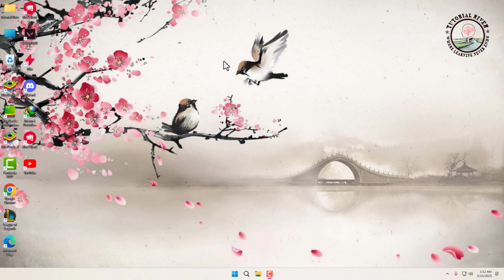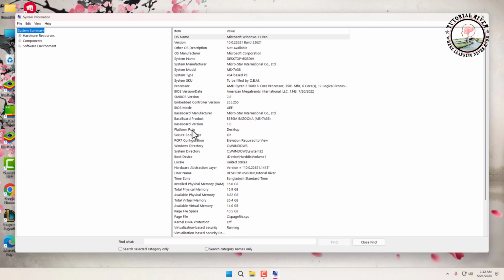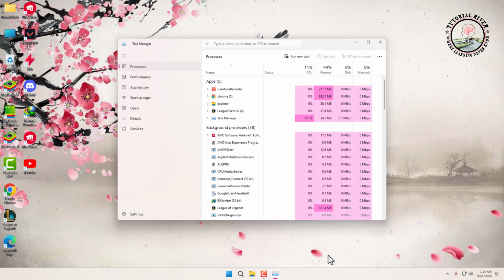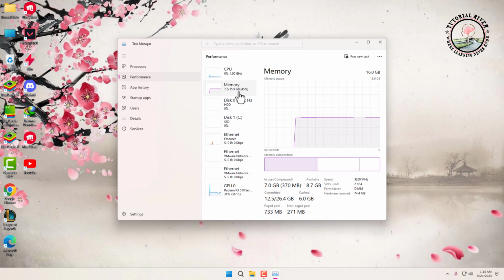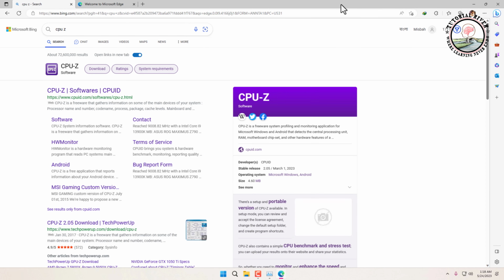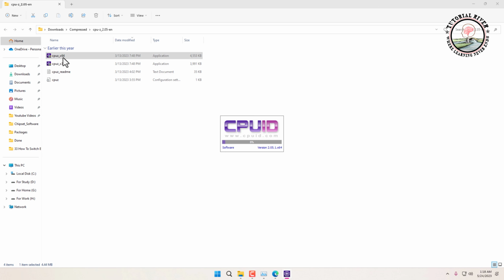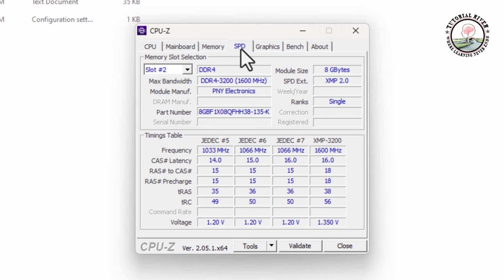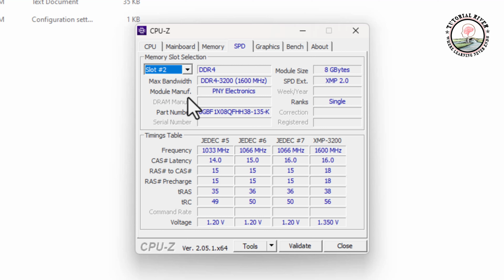How to check Ram Windows 11 | Check Ram on PC/Laptop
How to find out your RAM specs on Windows 11 PCs
Find how much RAM you have and your current usage with this handy guide

0:10 Basic Intro about Ram
0:30 Quick start for Check Ram
1:10 Check Ram performance, Speed, and cache windows 11
1:40 Check Ram details with other software
2:13 Check all Ram Details for your laptop or pc
3:10 Outro